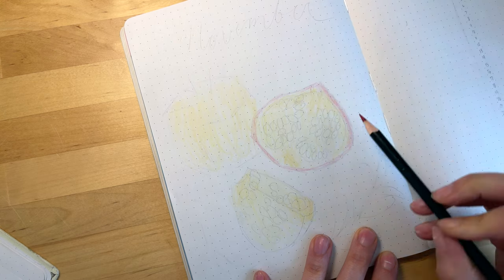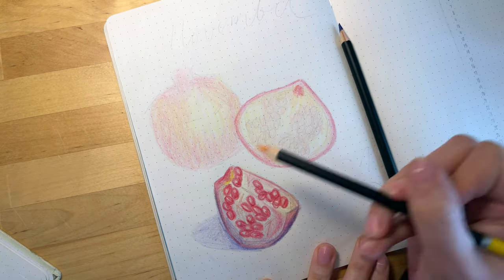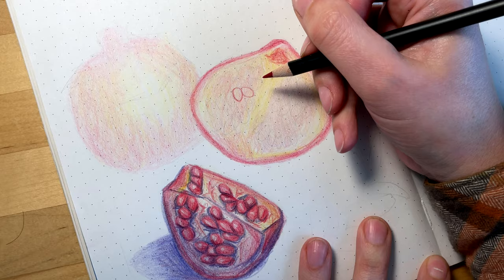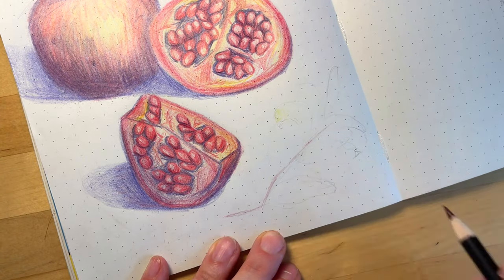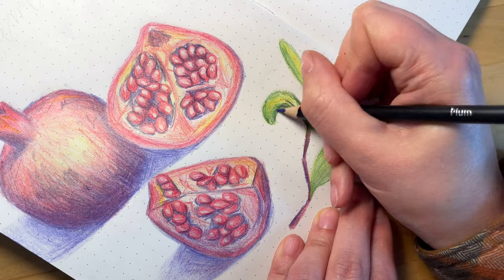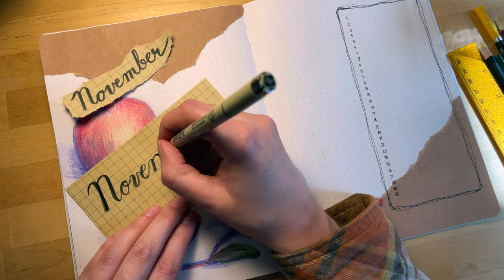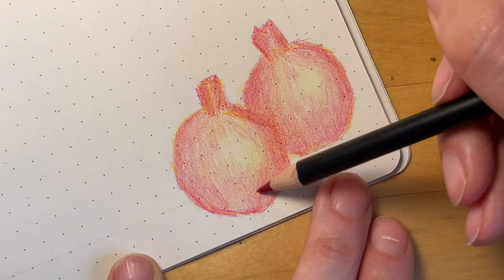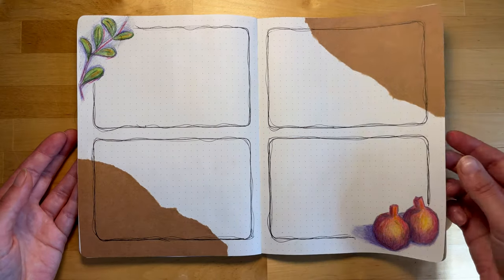cozy POMEGRANATE journal theme 🍃 - november 2024 reading journal setup [CC]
Colored pencil sketching with relaxing music

I N K T O B E R   2 0 2 4   P L A Y L I S T

A L L   O F   M Y   J O U R N A L I N G   V I D E O S

A L L   O F   M Y   B O O K   R E V I E W   V I D E O S

A L L   O F   M Y   R E A D I N G   A M B I E N C E   V I D E O S

L I N K S   T O   A L L   M Y   S T U F F

00:00 intro
00:26 main illustration
14:19 rest of the title page
16:35 book review pages
21:40 flip through

• colored pencils
• sakura pigma micron pens
• colored graph papers
• kraft sticker paper

• 'Castles in the Sky' by Scott Buckley - released under CC-BY 4.0.